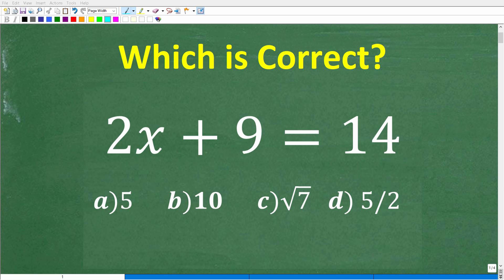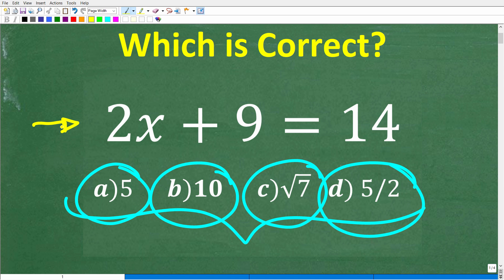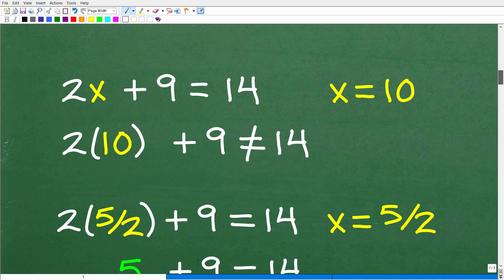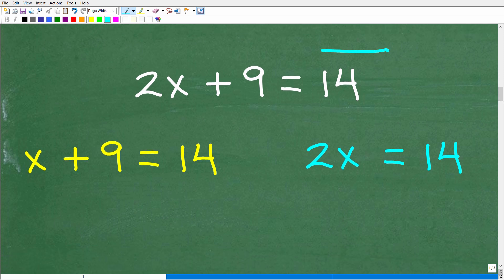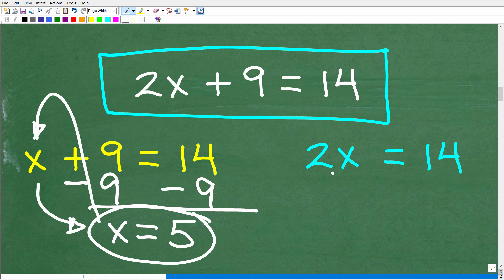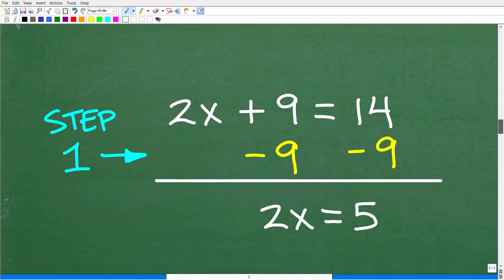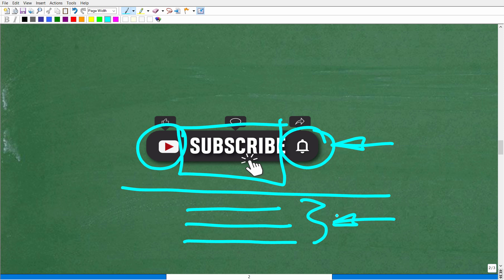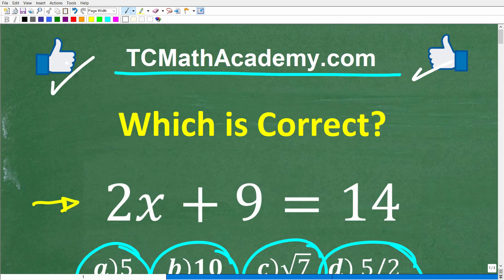2x + 9 = 14, can you solve this BASIC ALGEBRA EQUATION?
How to solve a 2 step linear equation in algebra.

• HOMESCHOOL MATH
• COLLEGE MATH